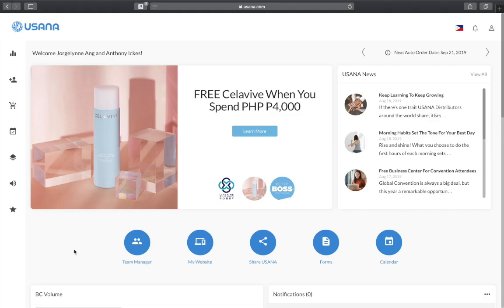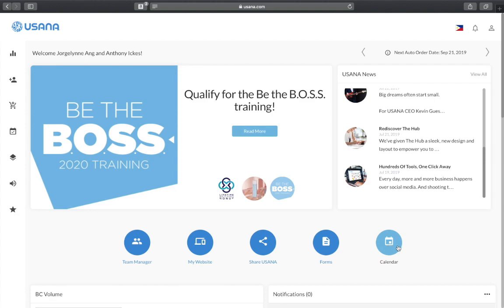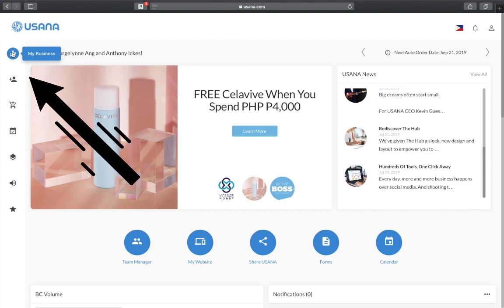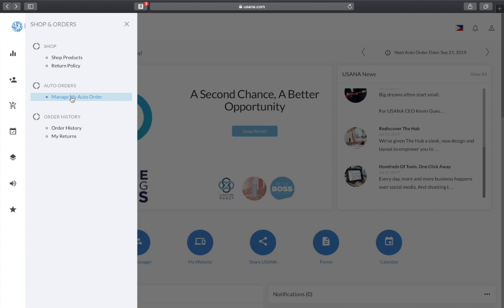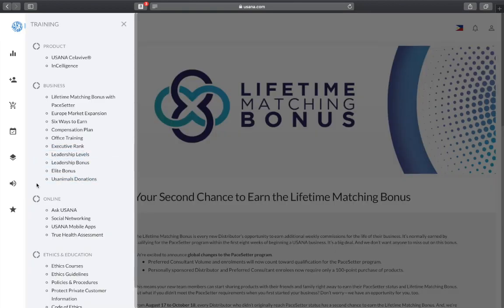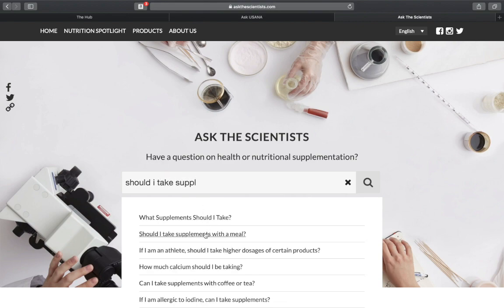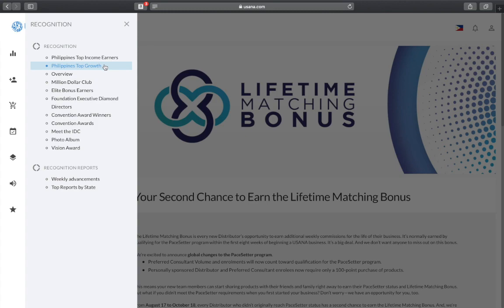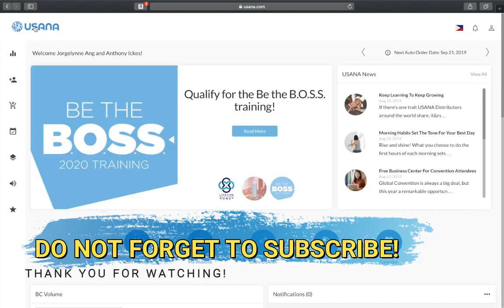2019 NEW USANA HUB QUICK TUTORIAL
Usana Philippines has developed and launched a new interface for our Usana HUB. Here is a quick tutorial on where to find what. The new HUB is so much better than the old one and we are just so excited to walk you through it!

Love life and live it!